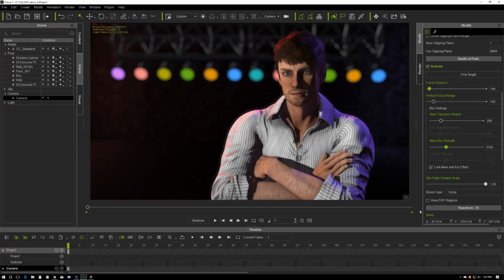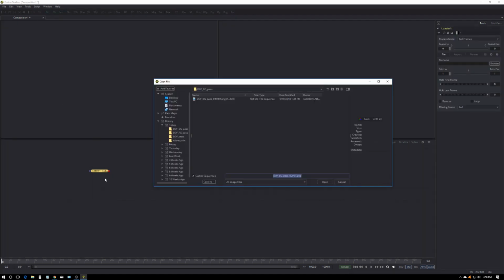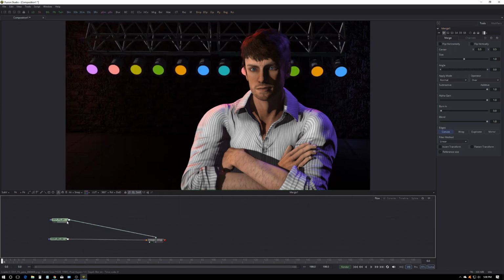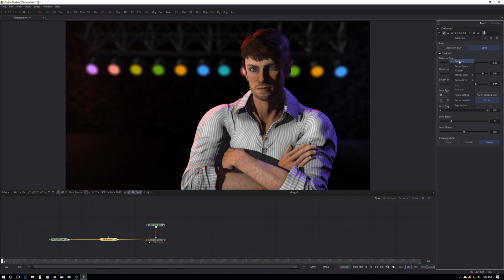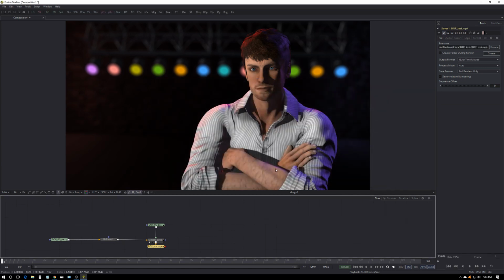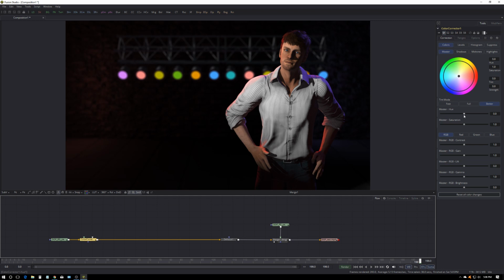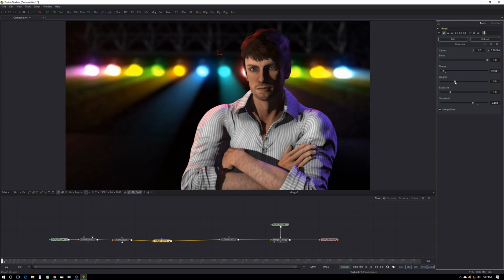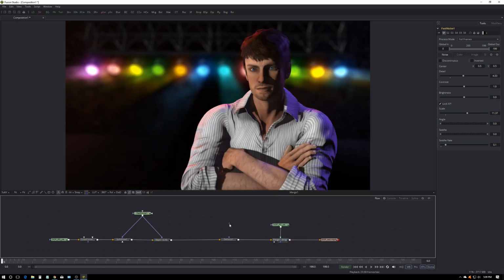simple DOF pass Fusion 9